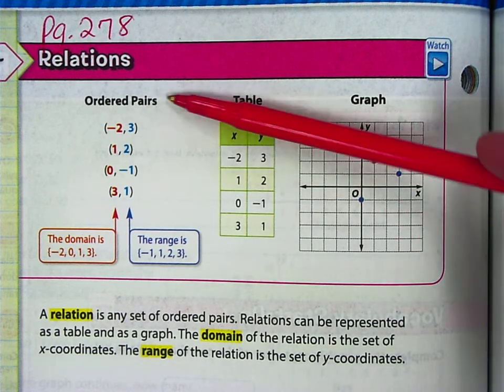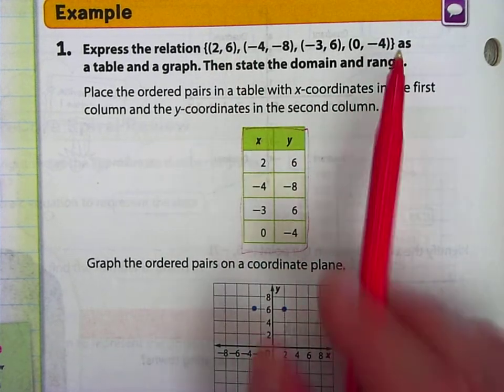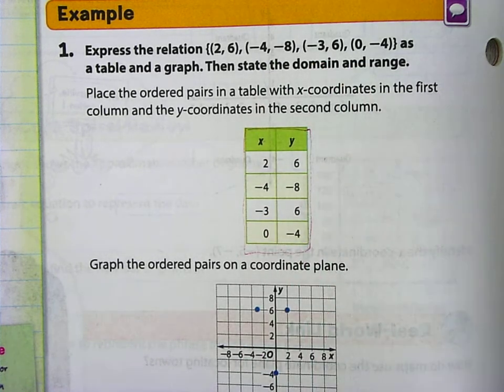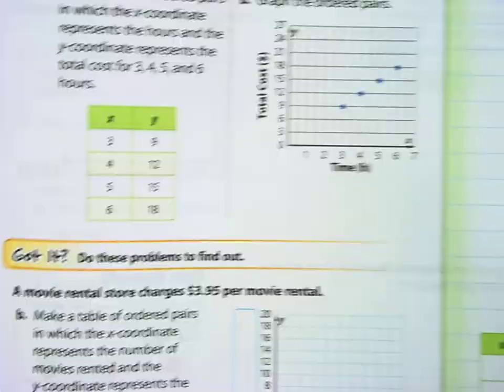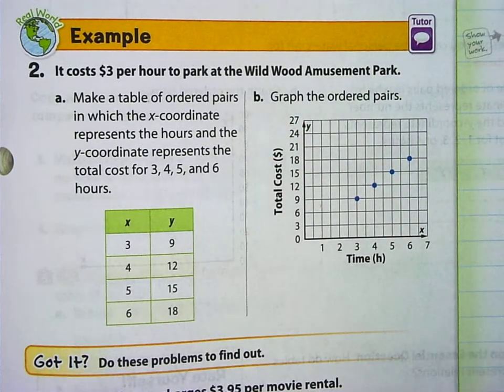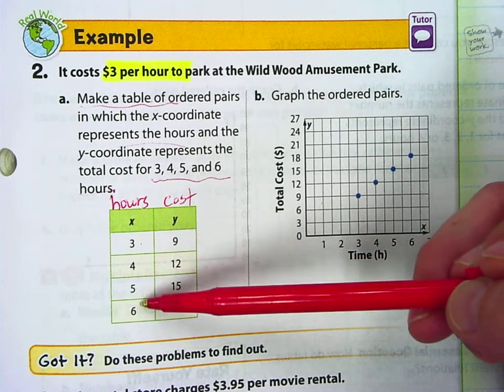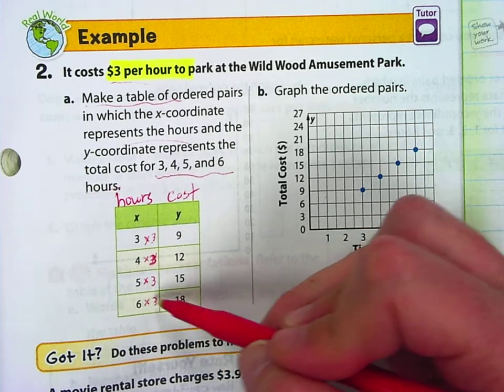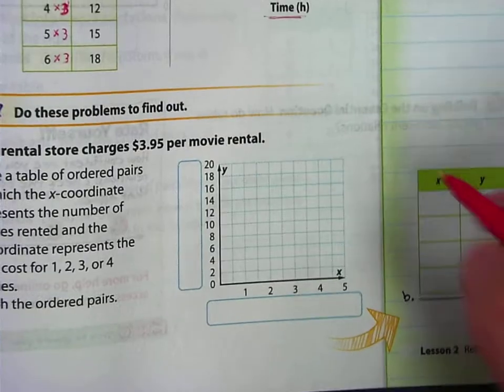Lesson 4.2: Relations